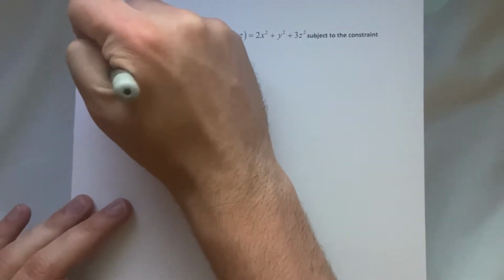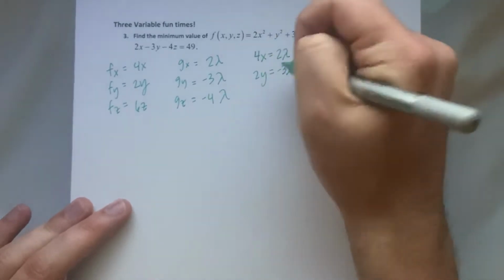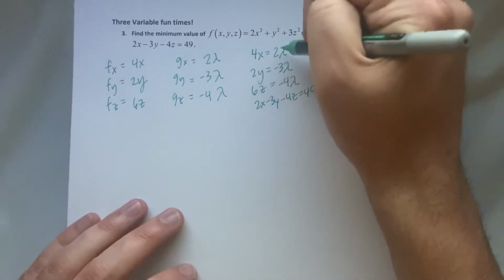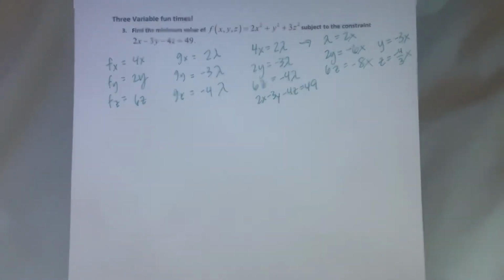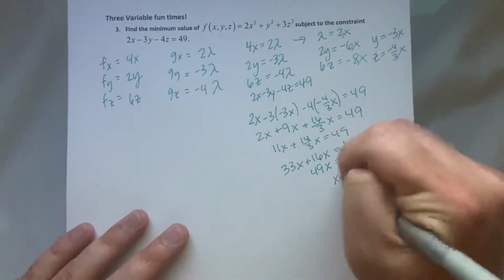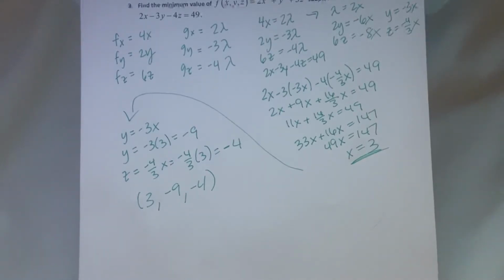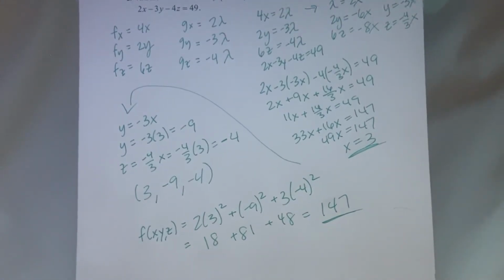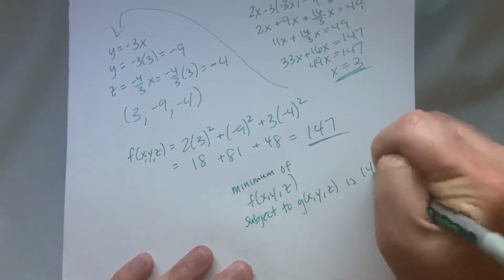MATH 2415 13.10 Notes Part 2